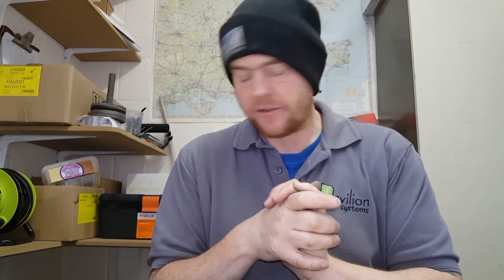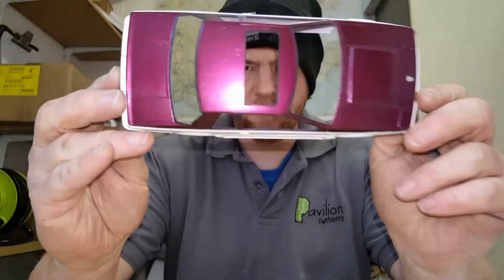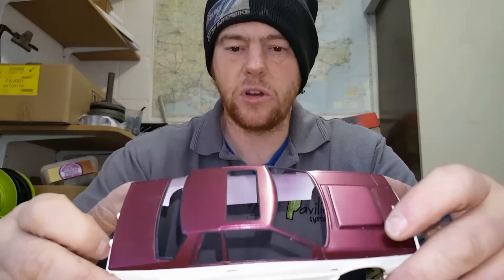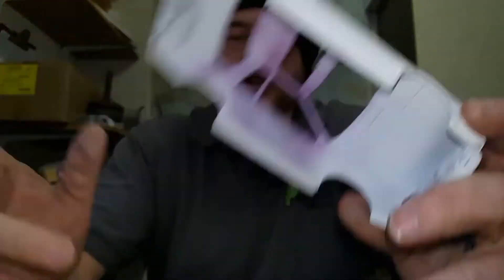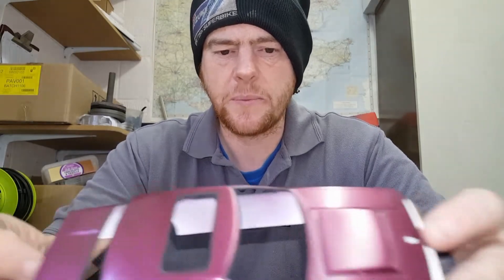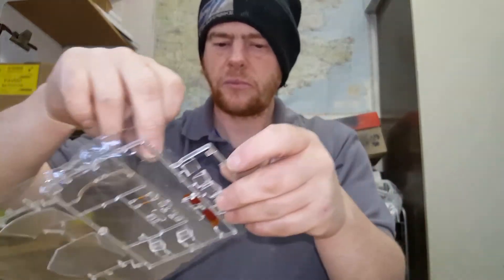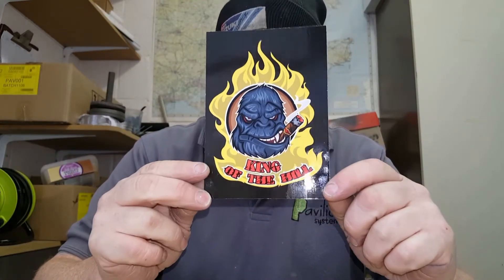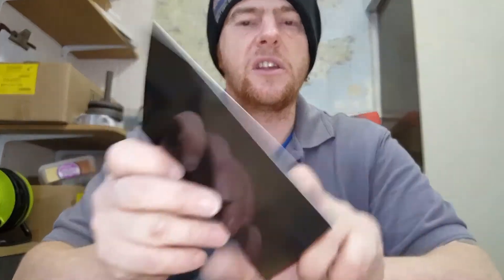Update & shout out November the 9th